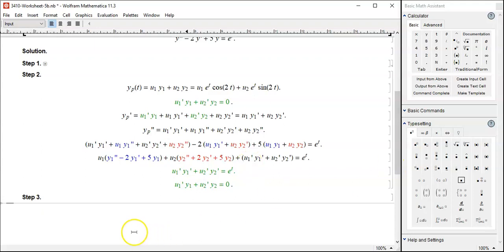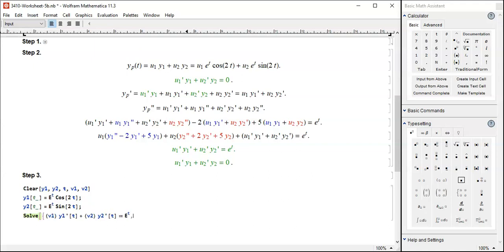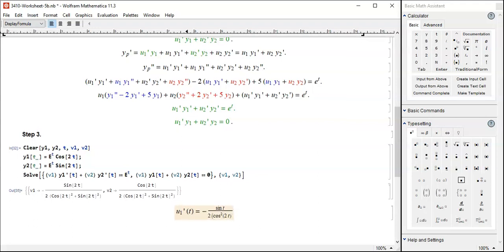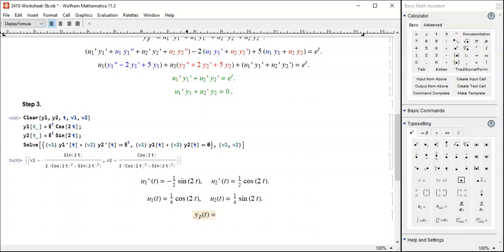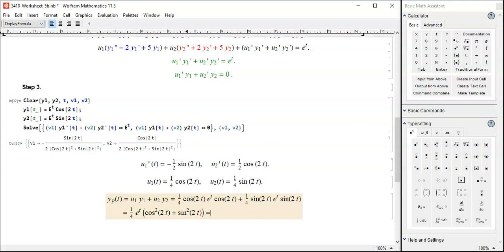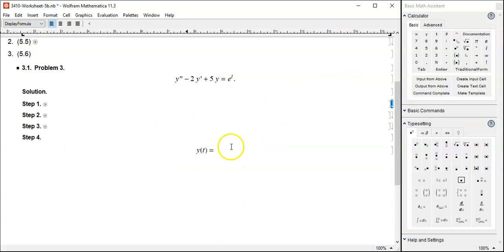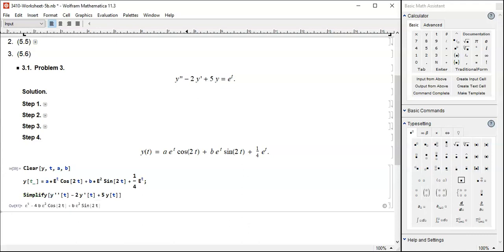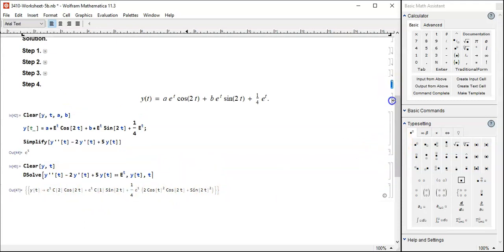3410 ex 5b 6